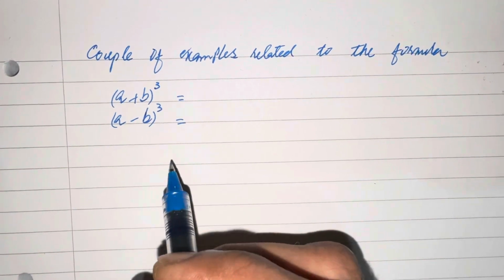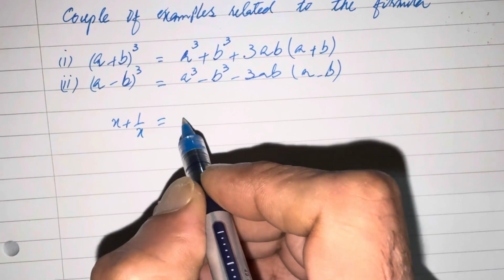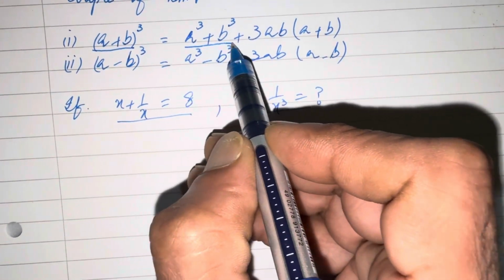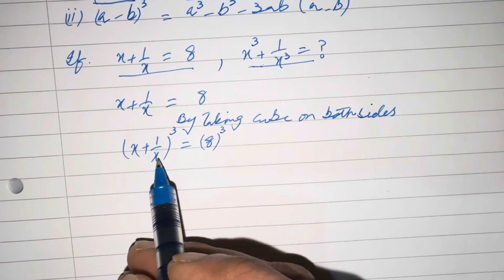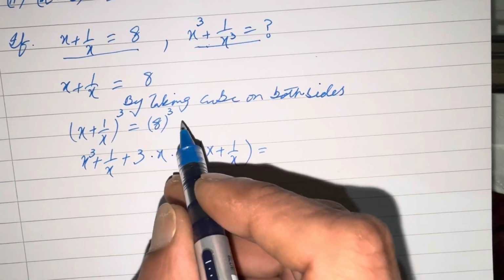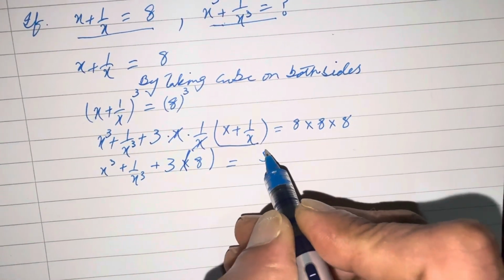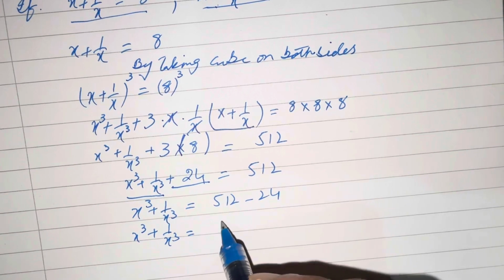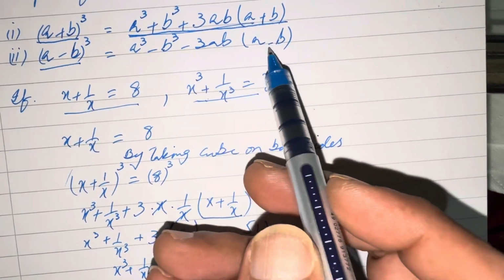Example by using the formula (a+b)^3